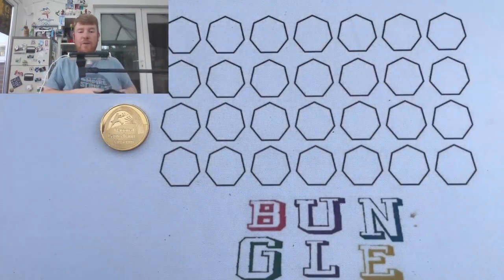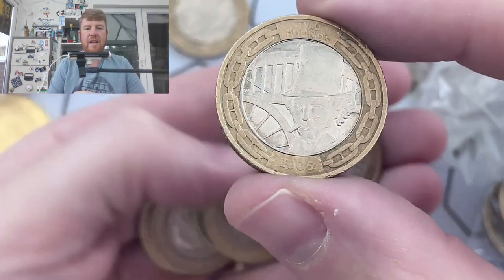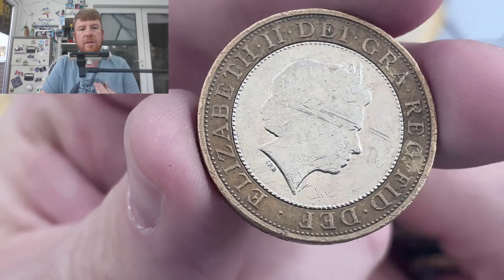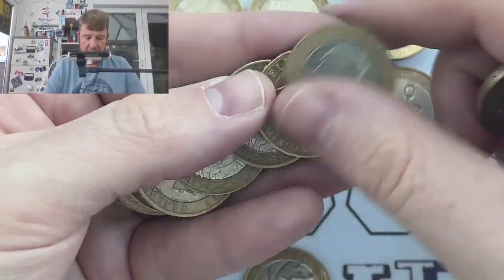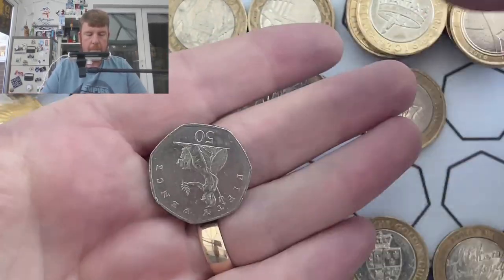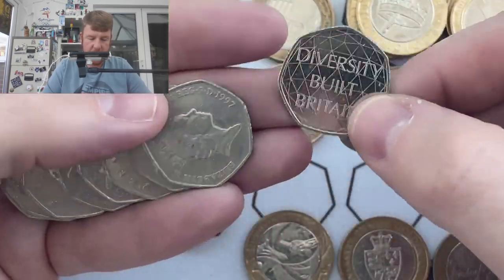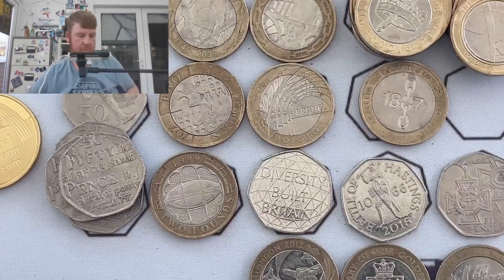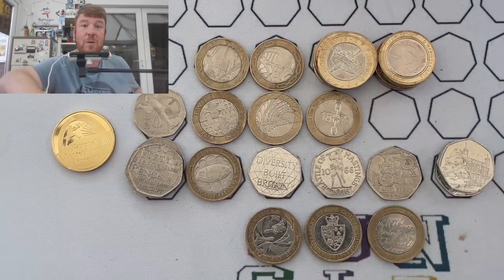£2000 Coin Hunt. Looking for Rare 50p and £2 Coins 3